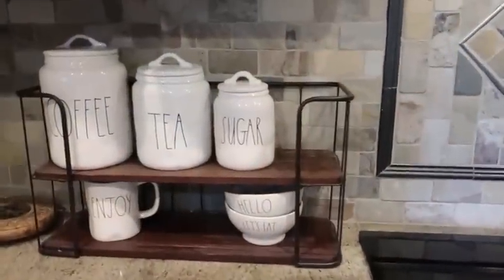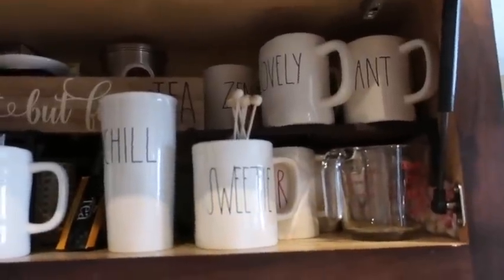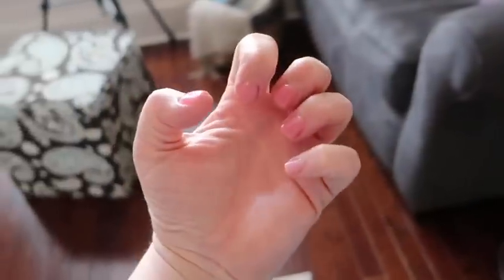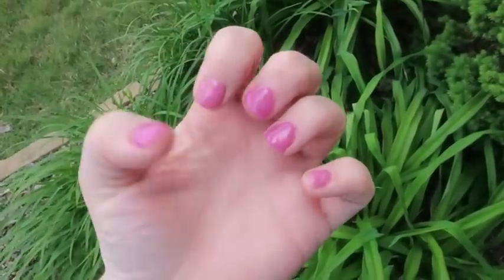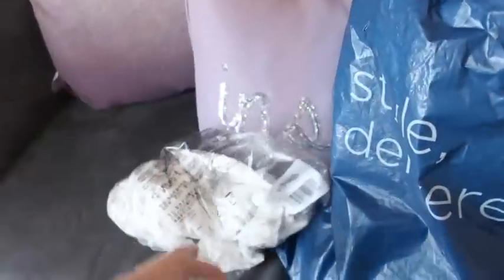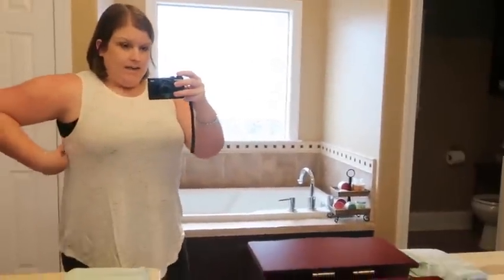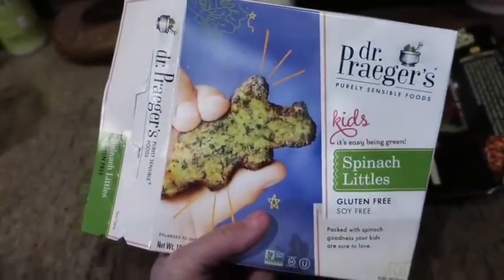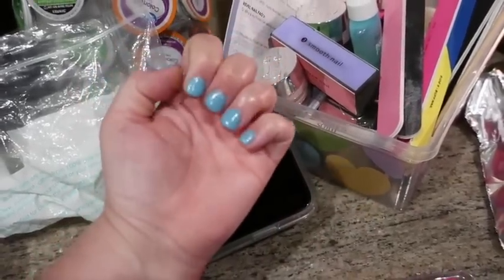CLOTHING TRY ON, DECORATING, & HAULS | DAY IN THE LIFE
We wind down another week at home, due to our state's safer at home order - and although our orders are starting to lift, we will continue to be at home with minimal businesses opening over the next two weeks. After that time period, we will see what else opens!

Search "face masks" to see the masks available for pre-order!

Filmed on April 30, 2020

Snail Mail:
Diana - BeingMommywithStyle